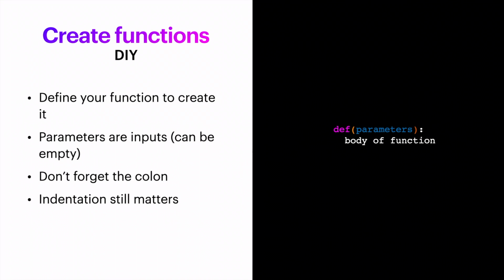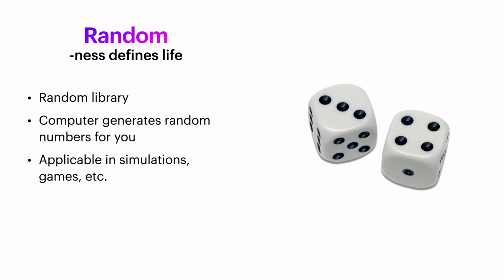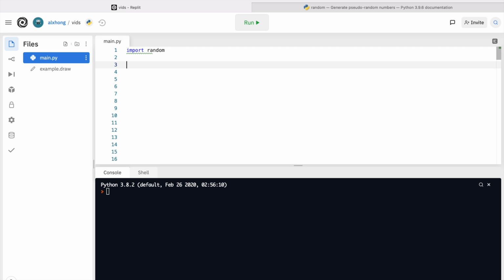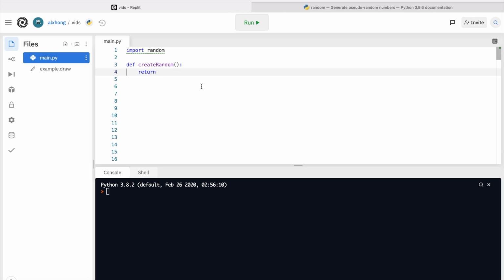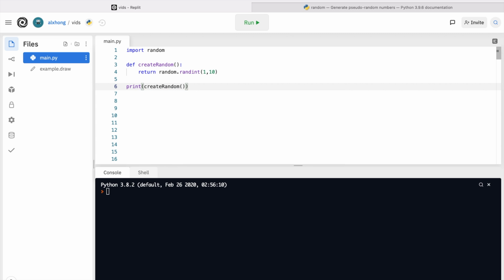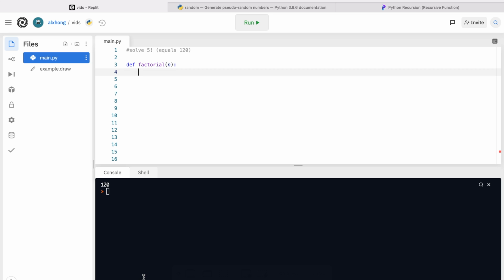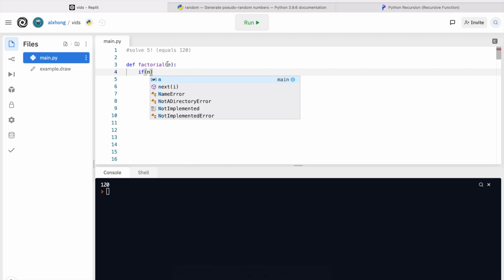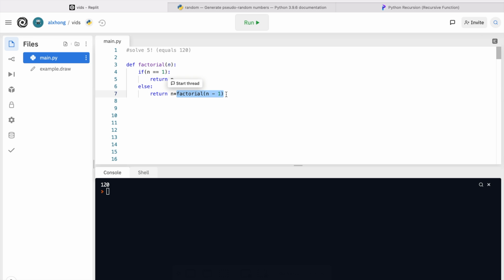Video 5 | Data Structures | Python101